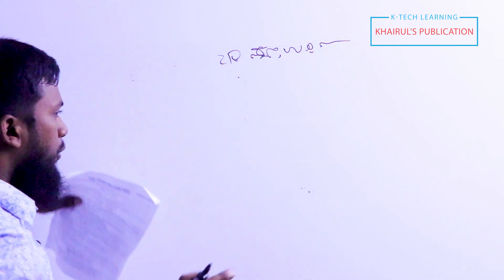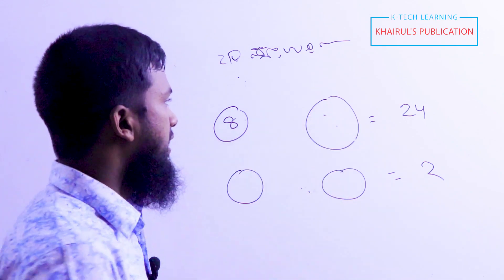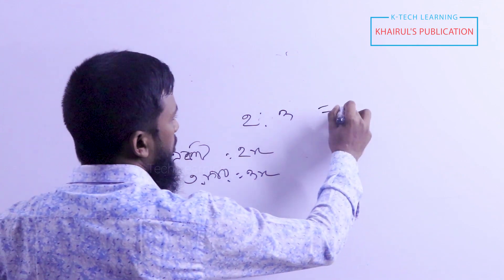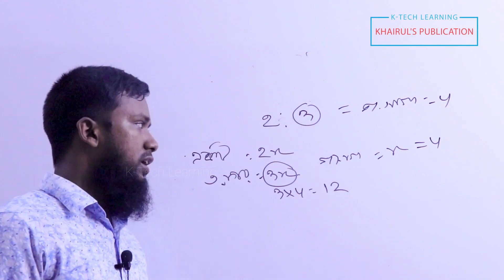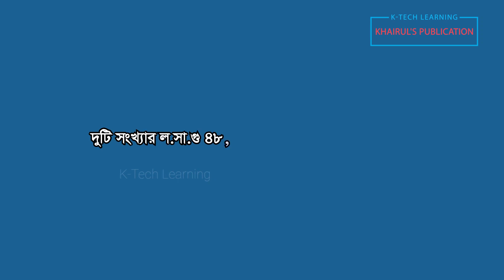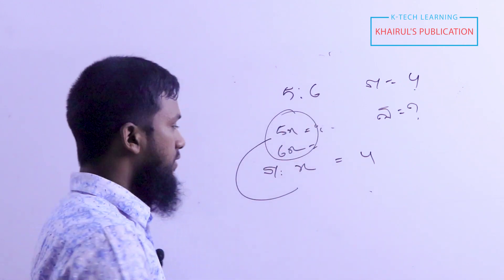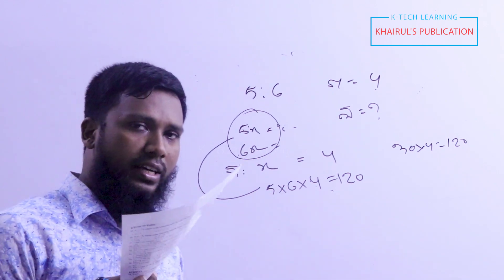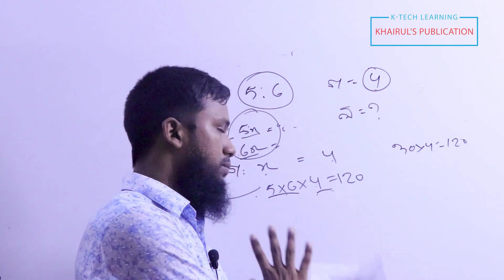ল সাগু-গ সা গু || HCM-LCM part 3 by Khairul Alam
Khairul Sir has tried to cover all about LCM-HCM(ল সাগু-গ সা গু )  in details. This video for BCS. BANK, university or for others competitive job exam. He has presented his lecture with past BCS & Bank Question Examples. Hope you will enjoy it. After review this videos if you think you have any query, please feel free to know us in Comment. Khairul Sir will try to reply with new videos.

Please join to Khairuls Basic Math Facebook group for update math related info.

For Update All type of new videos Please join to our Facebook group.